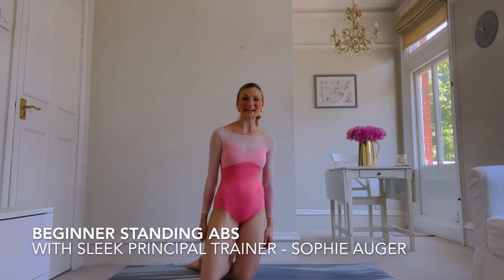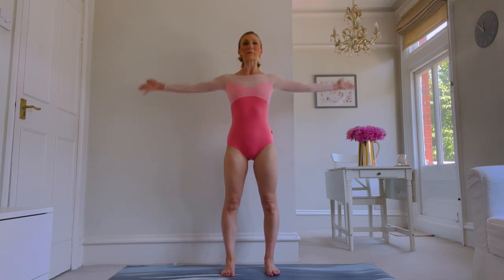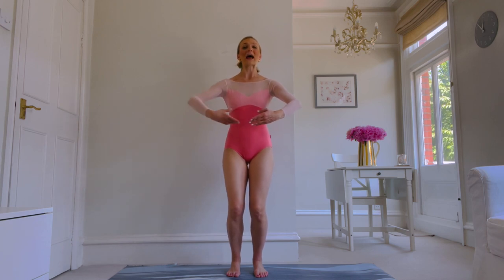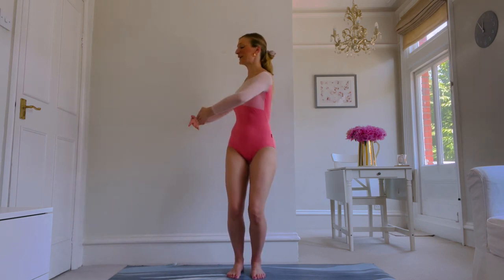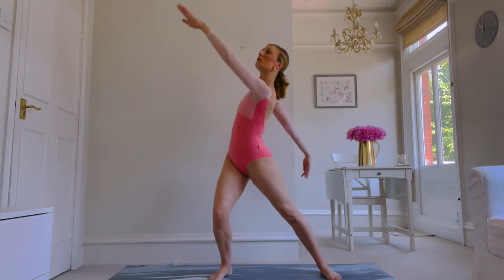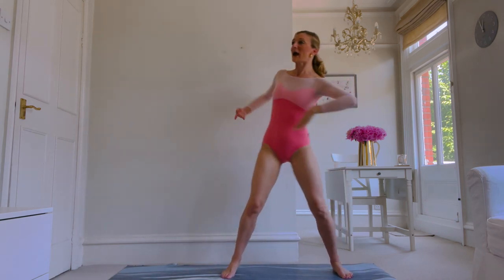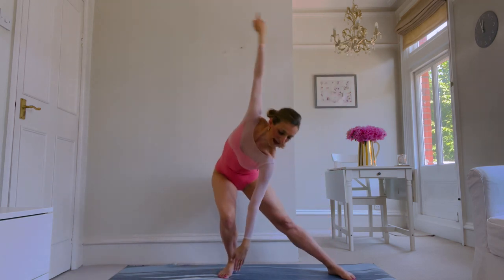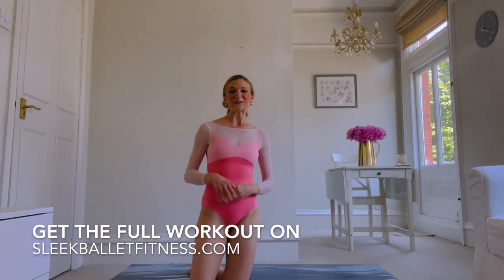Beginners Standing Abs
Warm-up and tone up your core whilst gently mobilising and releasing your back in this standing abs sequence led by wonderful pro dancer and Sleek Principal Trainer Sophie Auger. This short routine is suitable for beginners and can be done daily.  Get the full 30-minute Core Complete class on our sleekballetfitness.com site and Sleek Ballet Fitness App